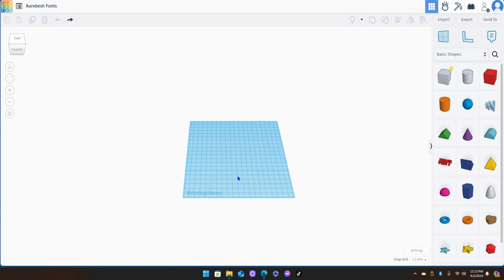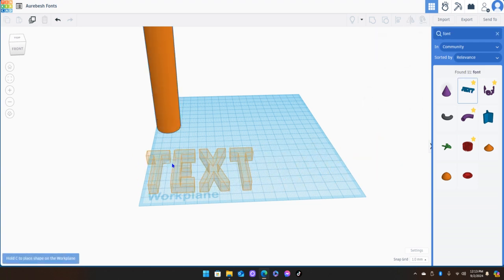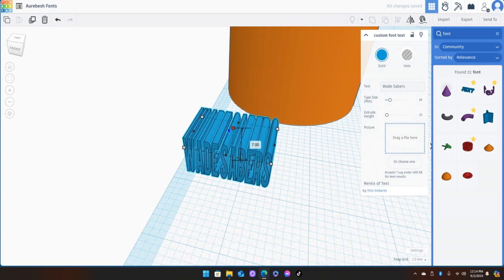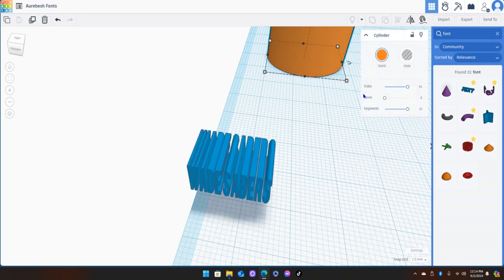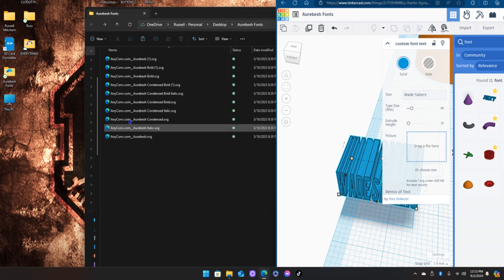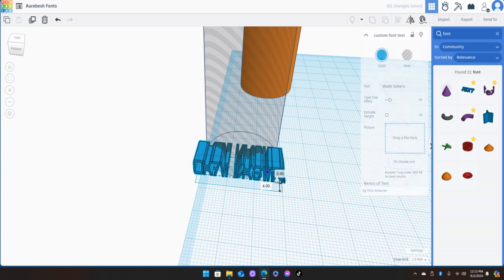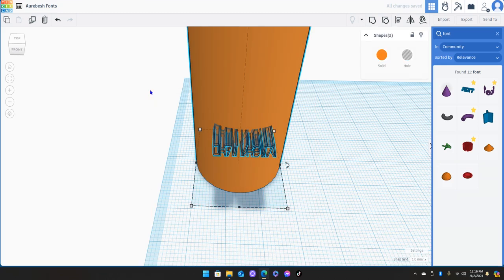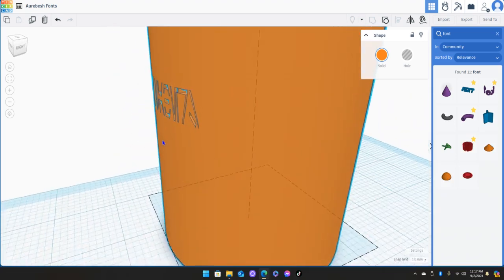Using Star Wars Aurebesh fonts in Tinkercad!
Hello saber junkies,
Here is a quick tutorial on how to use the Star Wars Aurebesh font on your 3D modeling designs in TinkerCad.